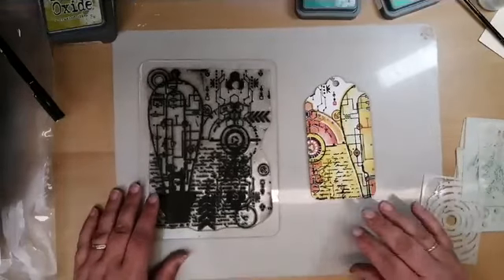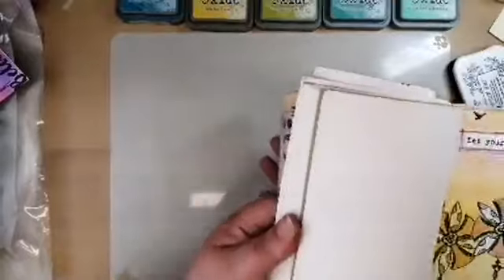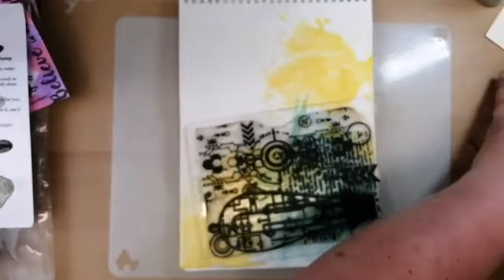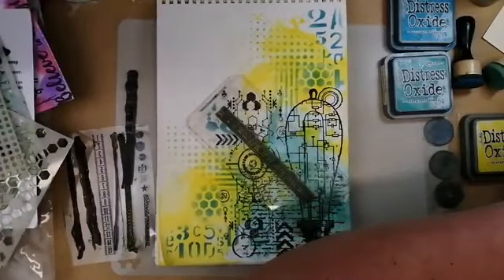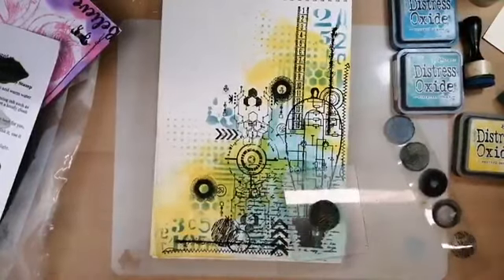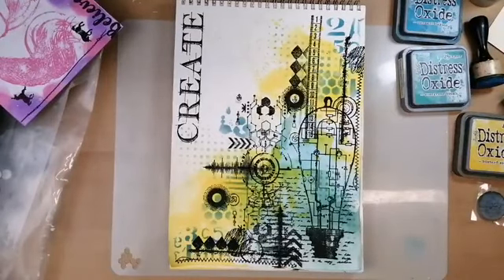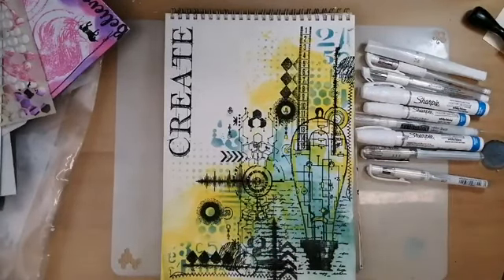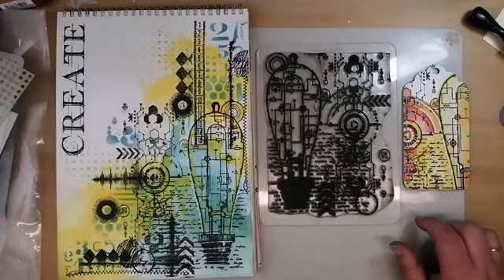Bee Crafty with Bev~ Art Journal Page with Bee Crafty ArtStamps Lightbulb Circuit , Inkables & More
This is a facebook LIVE so there will be reference to comments of those watching LIVE.